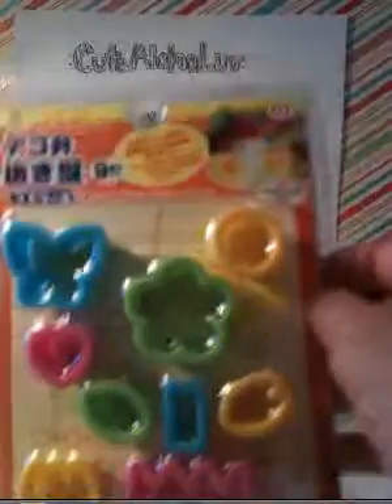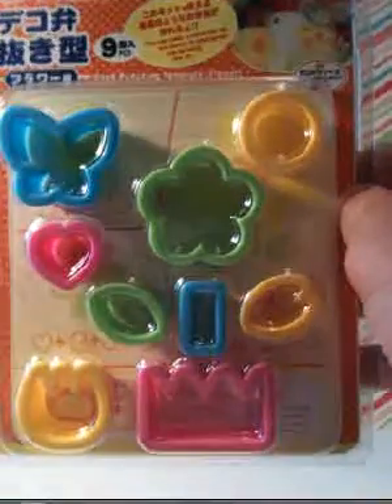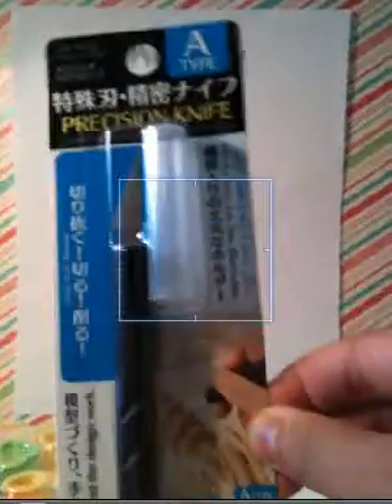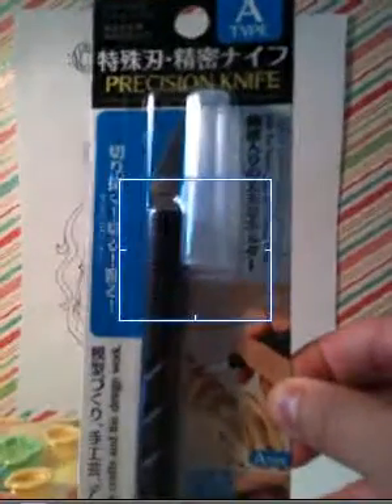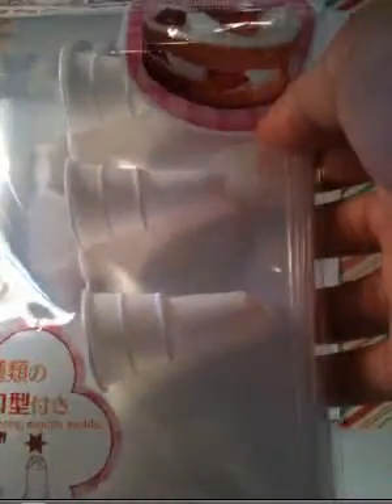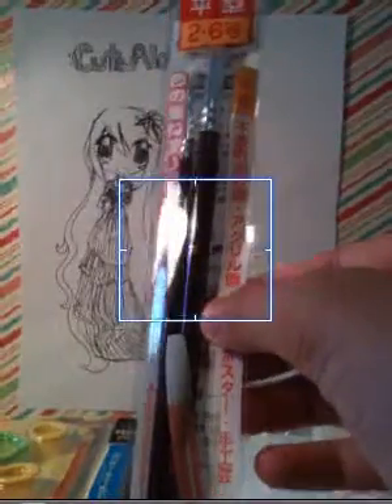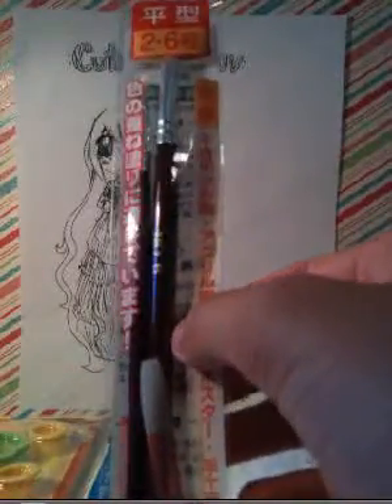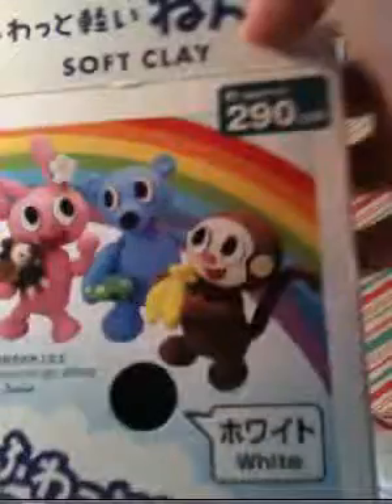My first dasio haul :D !!!!!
hope u like it lol sorry was my first video i ever made sorry for the poor quality.